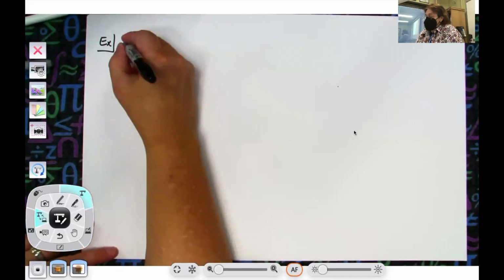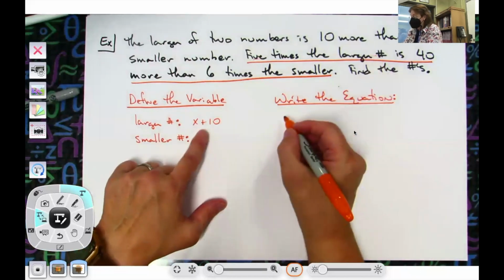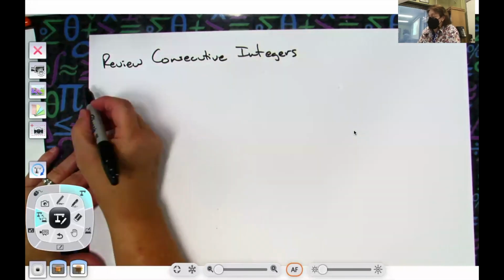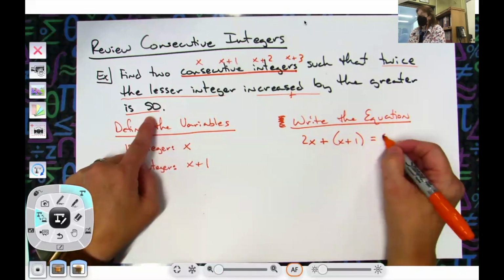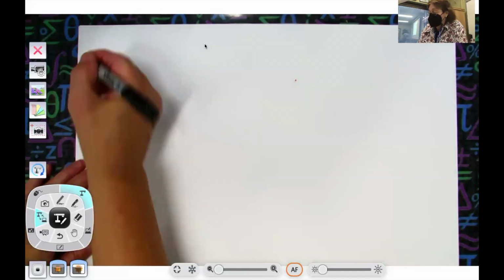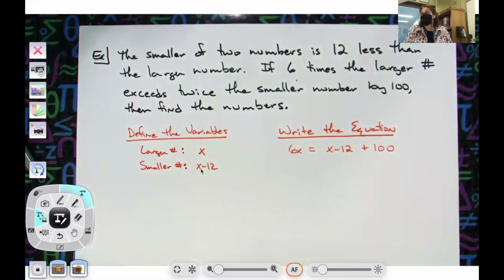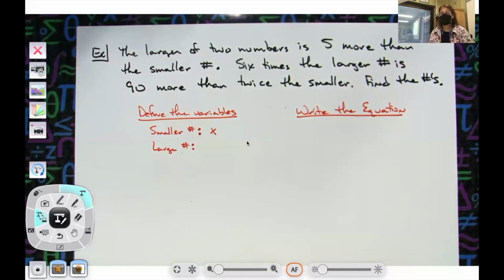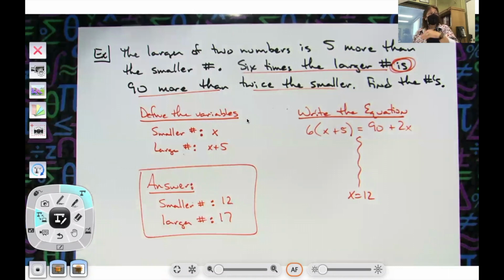Algebra 1 Consecutive Integer Problems & Other Algebra Word Problems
This view is a recording of a Zoom Meeting for Algebra 1.  It covered Consecutive Integer Problems and other Algebra Word Problems.

00:00 - Intro
00:46 - Example #1
06:45 - Example #2
14:35 - Example #3
18:32 - Example #4